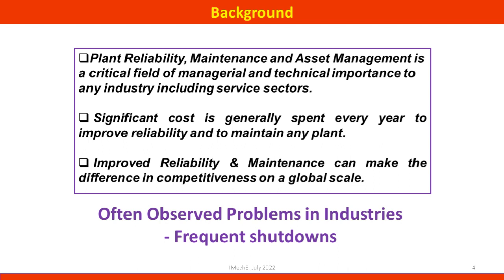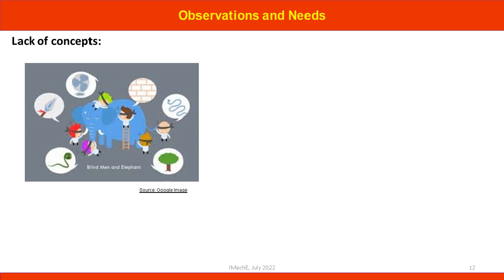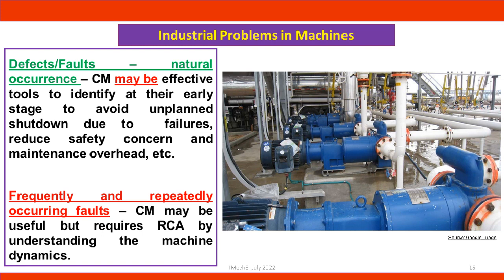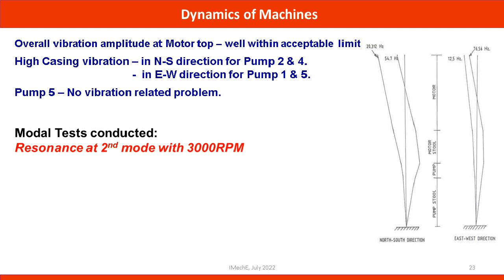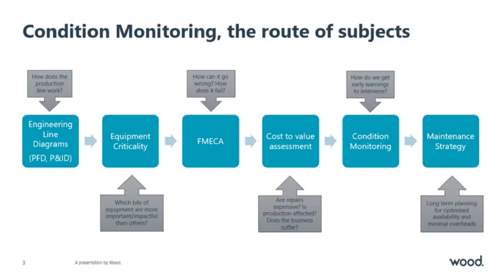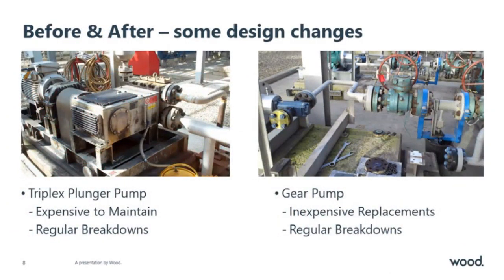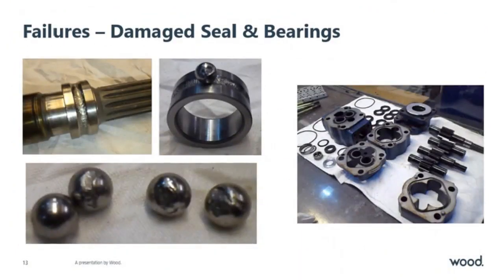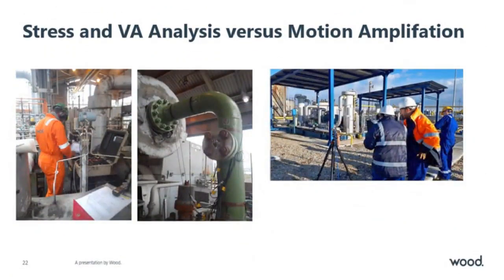Condition Monitoring: Its Place in Managing Asset Availability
Assets need to be monitored for ensure operational effectiveness and mechanical condition.

Condition Monitoring is therefore essential to identify problems as it provides the information for steps to be taken to specifically resolve them either during operation or when they can next be shut down for maintenance.

Vibration monitoring is one of the key measurements in the condition monitoring tool box and this webinar will explore the topic.

The aim of Webinar is to share experience and examples on how condition monitoring can be used to manage integrity of specific equipment and discuss how can be used widely to manage plant performance in different engineering sectors.

Professor Jyoti Sinha  (University of Manchester) will cover overall philosophy on how condition monitoring can be used to manage plant performance including the following points.

Improved Reliability & Maintenance can make the difference in competitiveness on a global scale.

Improvements are needed so Condition Monitoring (CM) becomes an “Integrated & Robust” part of Maintenance team and that they understand and use the results effectively.

Kenneth Burns (Wood Plc) will discuss specific examples on how it has been used in managing the performance of a Gear Pump.

This will be followed by a panel discussion where there will be an opportunity for questions to be taken from the audience.